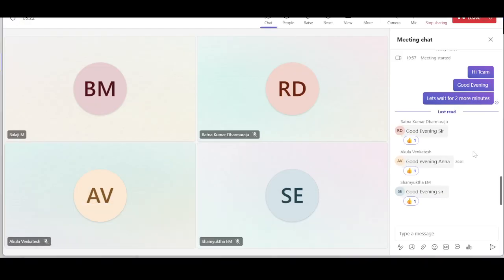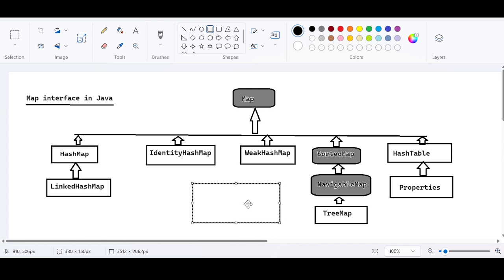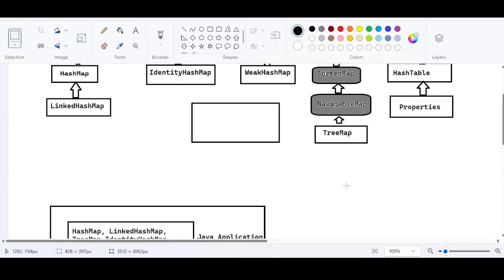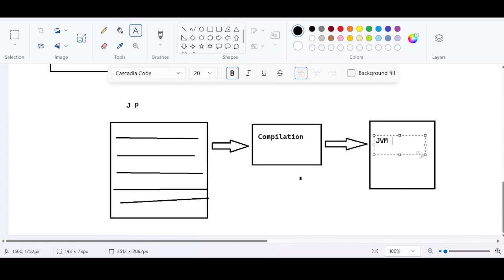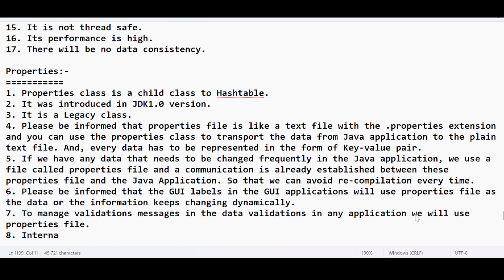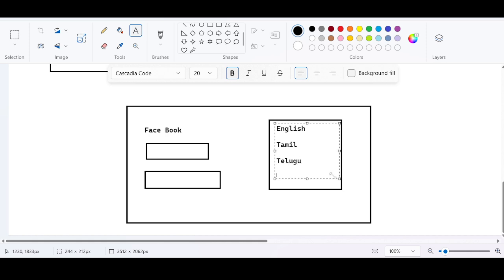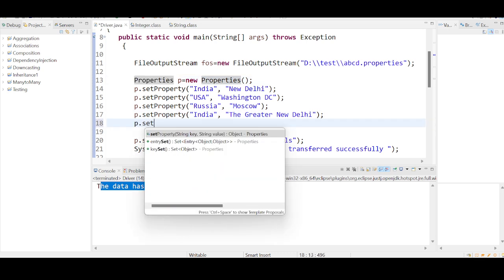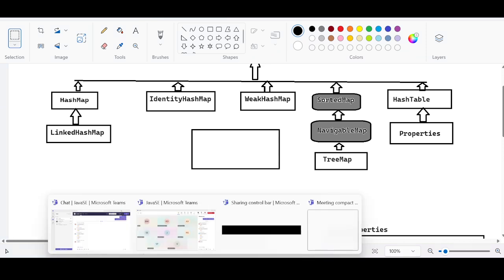Collection Framework in Java- how to write data to the properties file using properties class?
You can learn Java with me as the Java Programming language is being made easily.  It would take  a period of minimum three months and maximum 6 months to master Java. I would recommend you to watch all my videos to crack any software interviews that would require Java Programming language as a primary skill.
Properties:-
1. Properties class is a child class to Hashtable.
2. It was introduced in JDK1.0 version.
3. It is a Legacy class.
4. Please be informed that properties file is like a text file with the .properties extension and you can use the properties class to transport the data from Java application to the plain text file. And, every data has to be represented in the form of Key-value pair.
5. If we have any data that needs to be changed frequently in the Java application, we use a file called properties file and a communication is already established between these properties file and the Java Application. So that we can avoid re-compilation every time.
6. Please be informed that the GUI labels in the GUI applications will use properties file as the data or the information keeps changing dynamically.
7. To manage validations messages in the data validations in any application we will use properties file.
8. Internationalization.
    Please be informed that to manage local messages, we will also use Properties file.
9. User Defined exception:-
     To manage any user Defined exceptions  or to achieve Exceptional handling, we will use properties file.

Operations to perform to handle data by using properties file:-
1. You can write some data to the properties file from  the Java application.
2. You can read some data from the properties file to the Java application.

1. You can write some data to the properties file from  the Java application.
1. Create FileOutPutStreamwriter with the targeted properties file.
FileOutputStream fos=new FileOutputStream("D:\\test\\abcd.properties");
2. Create properties class object and set the 'key-value' pair data in the form of Object.
           Properties p=new Properties();
    p.setProperty("India", "New Delhi");
    p.setProperty("USA", "Washington DC");
    p.setProperty("Russia", "Moscow");
    p.setProperty("India", "The Greater New Delhi");
3.Store Properties object data in the File by using the  store method.
   p.store(fos, "ANY MEANINGFUL STRING MESSAGE");